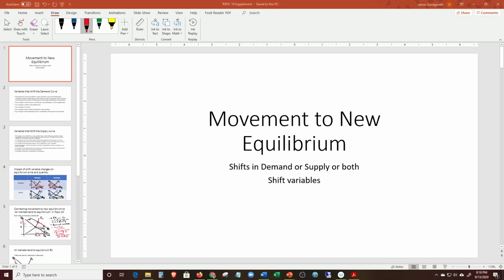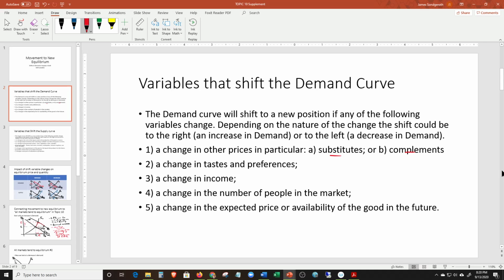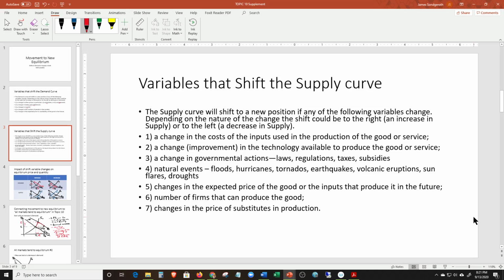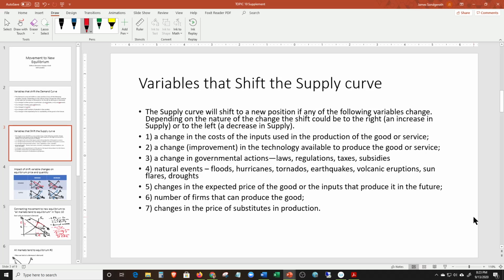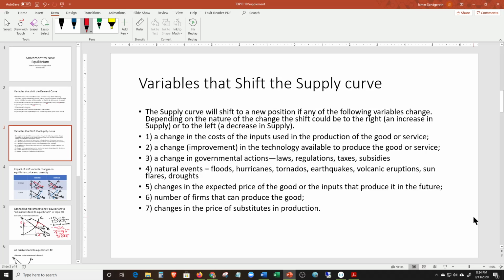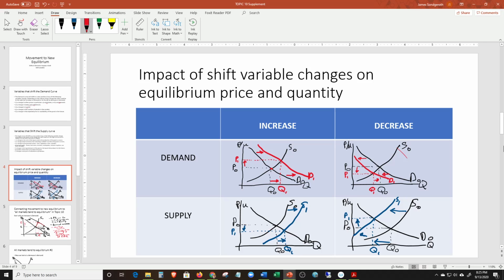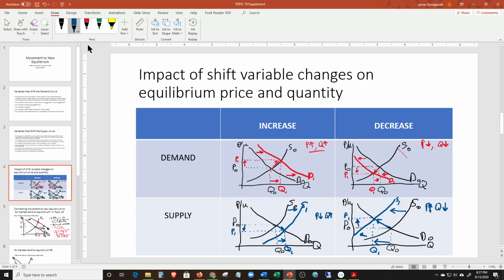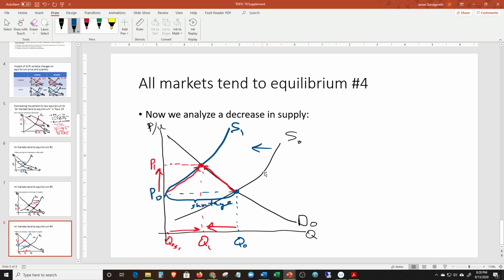Topic 10 Supplement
Explanation on how to complete a homework assignment dealing with moving to a new equilibrium after a Demand or Supply curve shift.